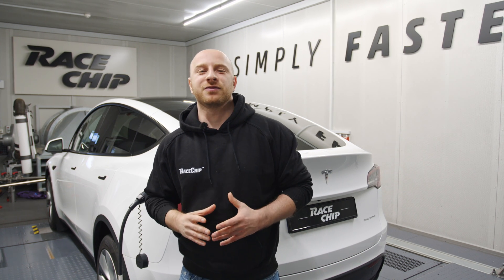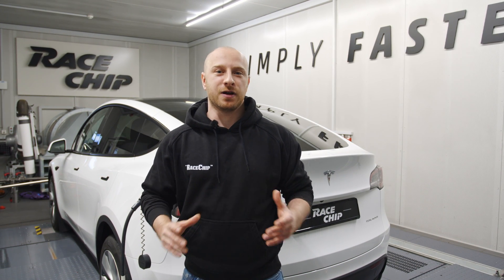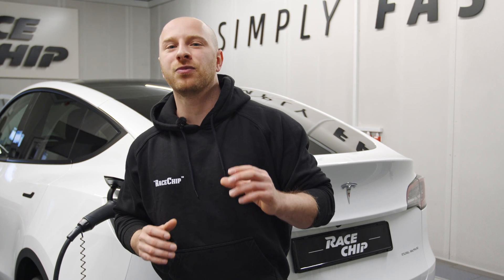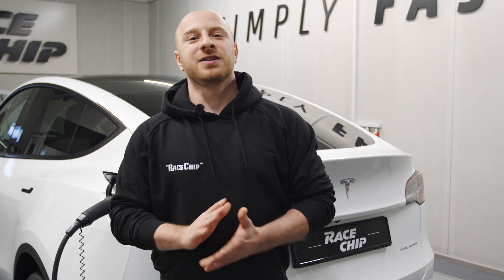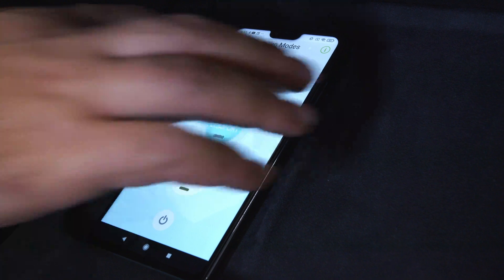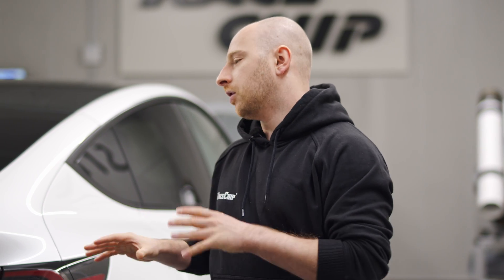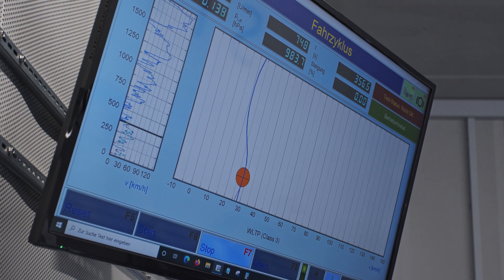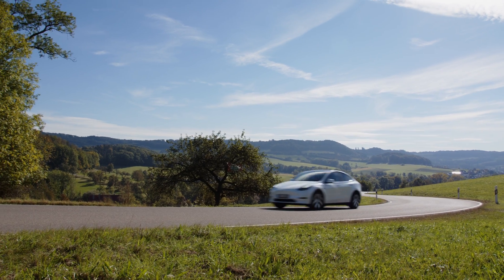More Range?!? New Product: RaceChip RX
The biggest problem with electric cars is the range. With our new product the RaceChip RX you will unlock additional range for your electric vehicle!

RaceChip is a brilliant possibility to increase the performance of a lot of diesel and fuel driven vehicles with only little effort.
This is yielded by a reasonable mixture of excess performance, increase in torque and fuel savings. The best of all: If your driving behaviour remains the same, the service life of your motor will even be as long as in serial condition.

Proven a thousand times with a long experience: That's RaceChip.